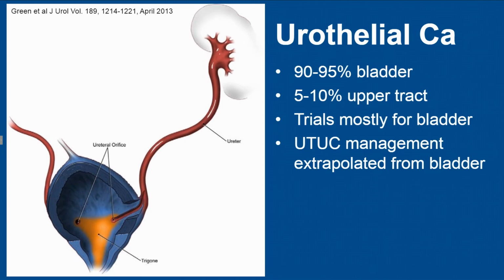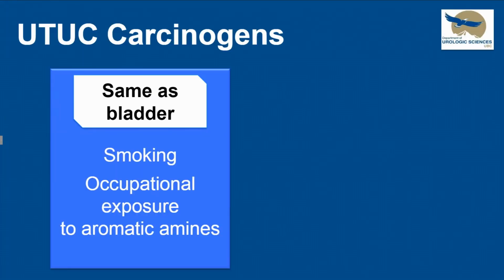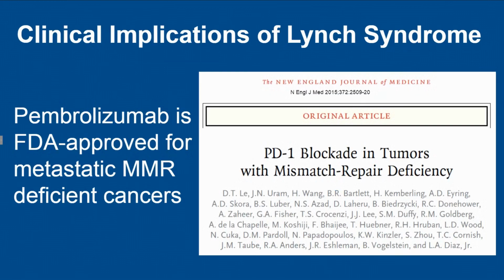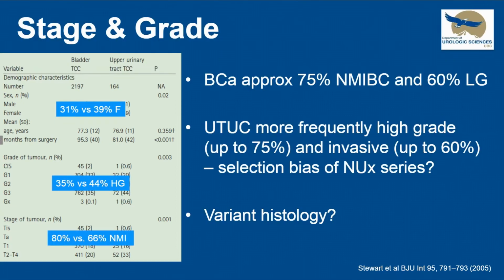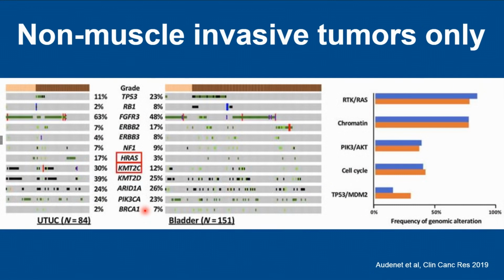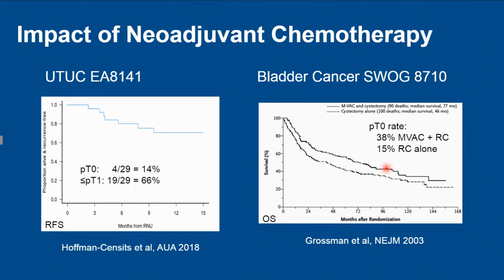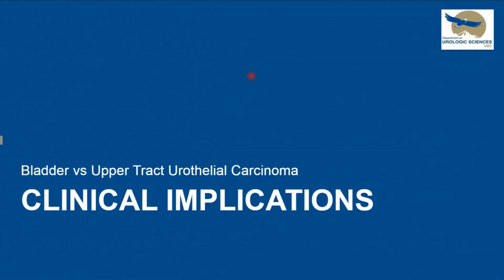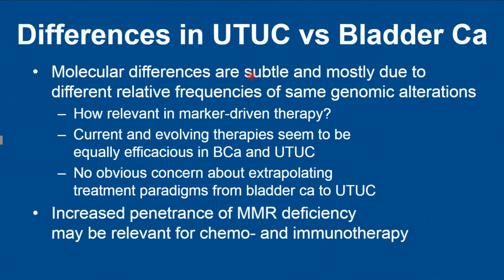Clinical Implications of Similarities/Differences Between Upper Tract & Bladder Urothelial Carcinoma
Peter Black, MD, FACS, FRCSC, a Urologic Oncologist at Vancouver General Hospital, a Senior Research Scientist at the Vancouver Prostate Centre, and a Professor in the Department of Urologic Sciences at the University of British Columbia, examines key differences between upper-tract and bladder urothelial carcinomas, and their impact on diagnosis and treatment of each respective disease. He discusses subtle molecular differences between each disease, how these variations’ relationship to genetic alterations could lead to marker-based therapy, as well as treatments that are effective in treating both diseases.